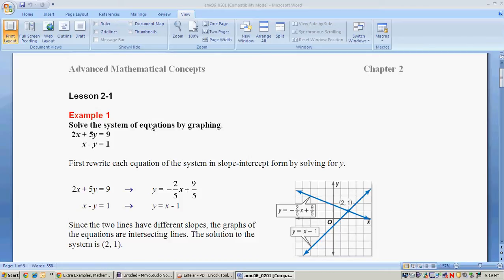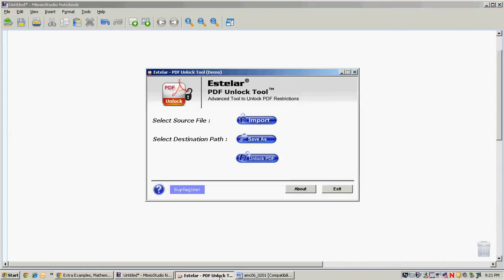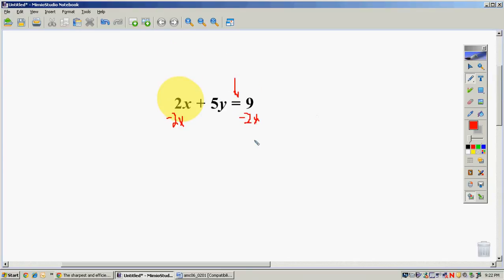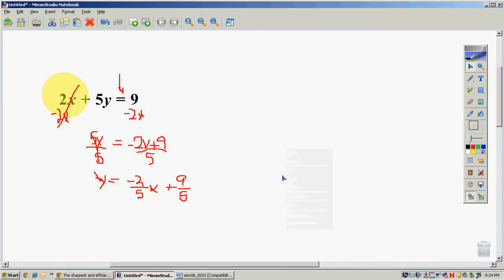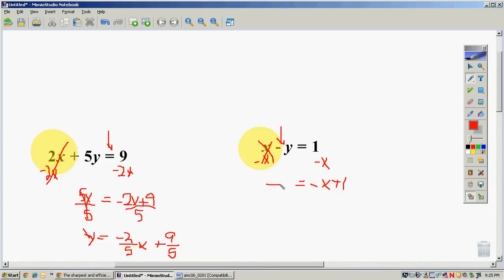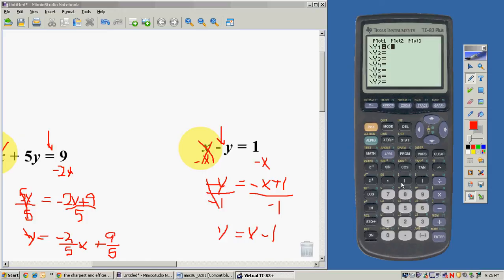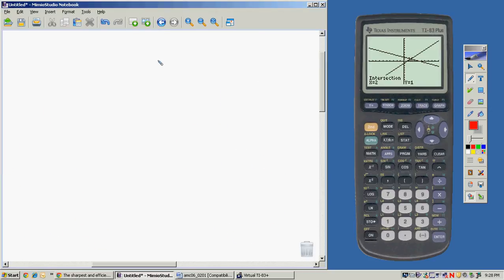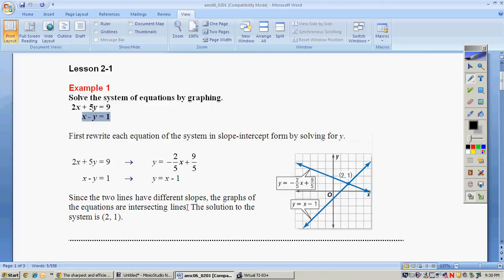Bryant - Solve System by Graphing .avi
System of Equations Graphing